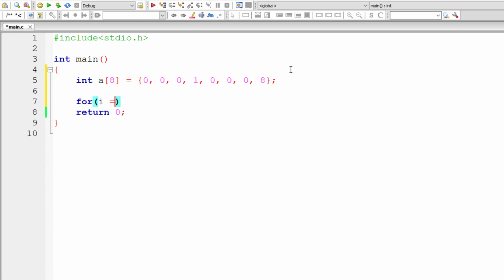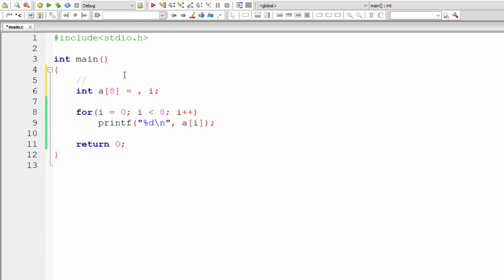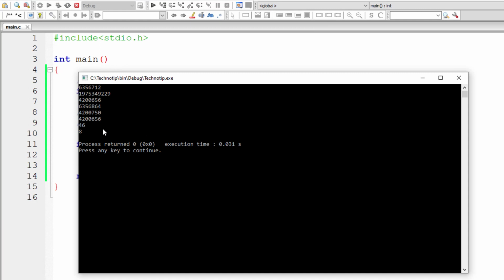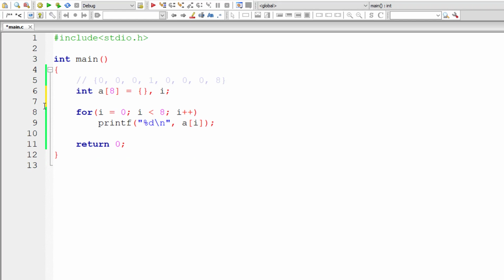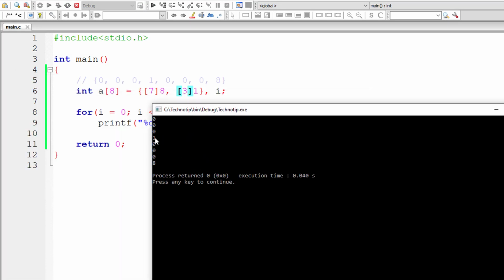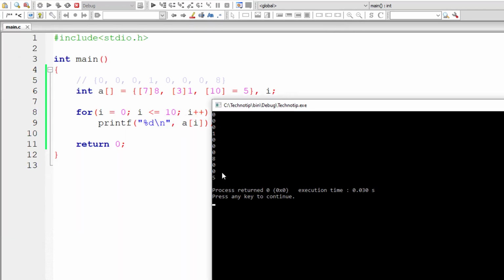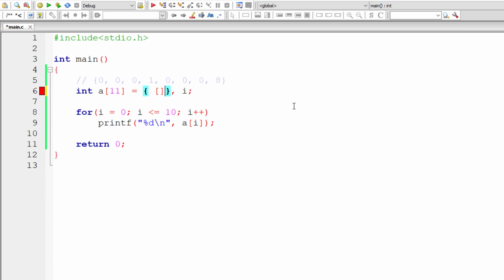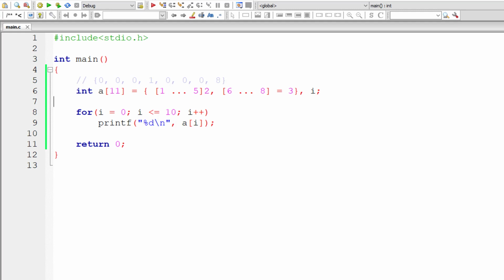Designated Initializers In Array: C Program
In this video tutorial lets learn about Designated Initializers in arrays.

We’ll look at using Designated Initializers for structures and unions in separate video tutorial, for now lets see how we can use it for arrays in C programming language.

Where should we use Designated Initializers?
When you have a very large array and most of the elements of array are zeros and only couple of elements are non-zeros. In that case, you can use designators to initialize particular elements of an array to non-zero values.